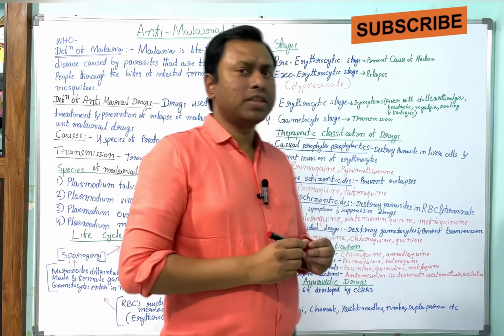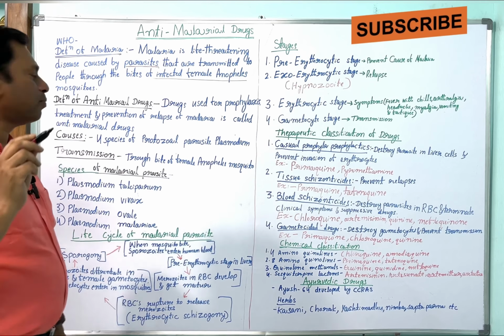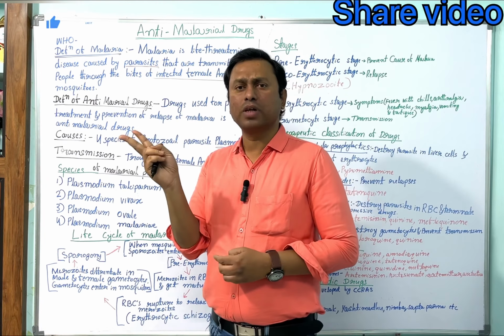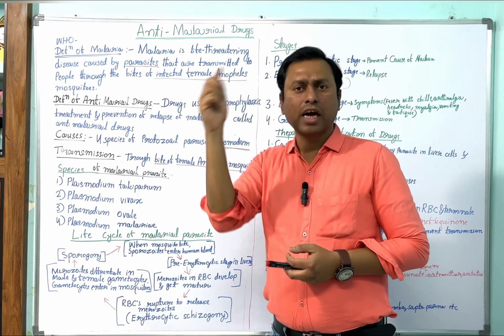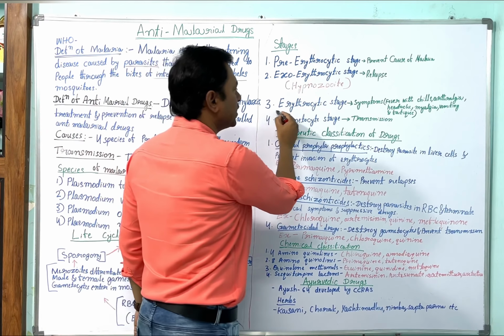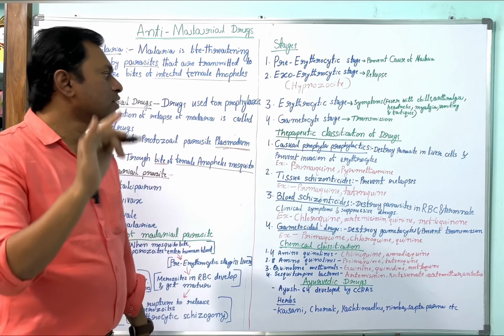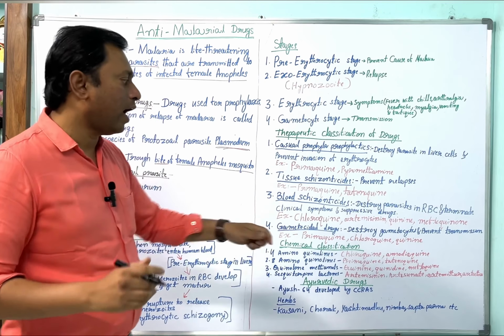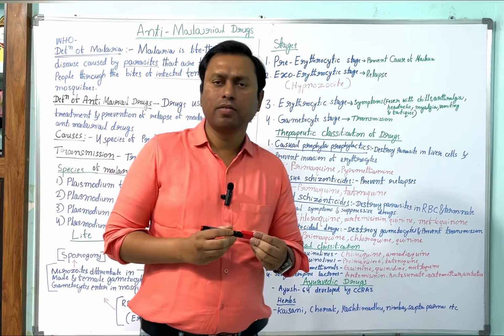Anti- Malarial Drugs | pharmacology | BAMS |DG| Dr Naser Jani MD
Anti malaria drugs